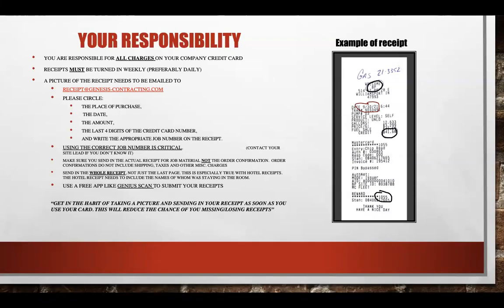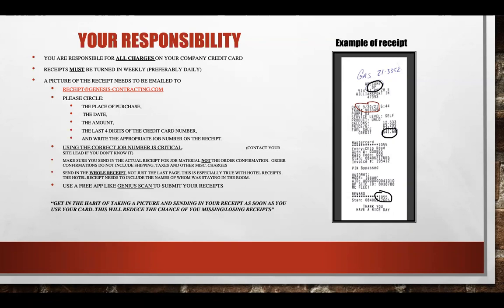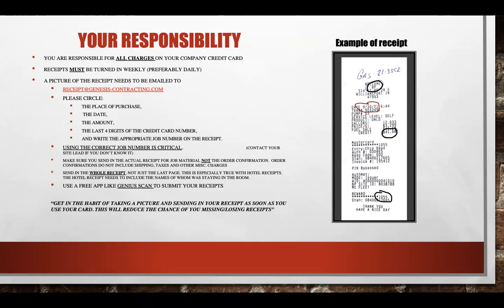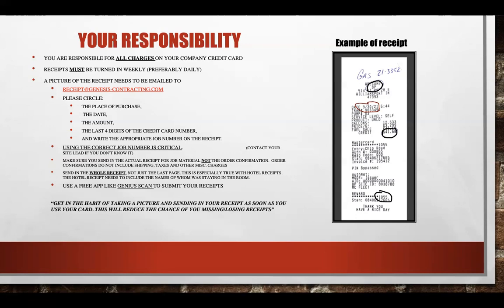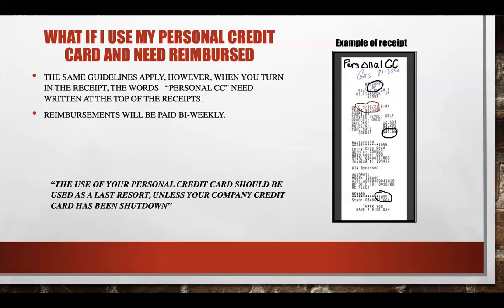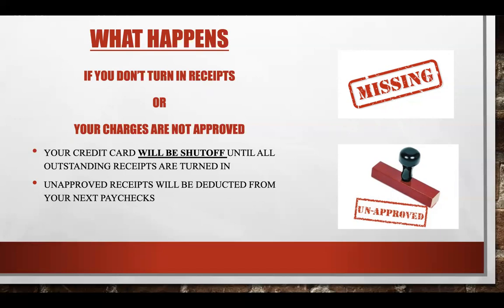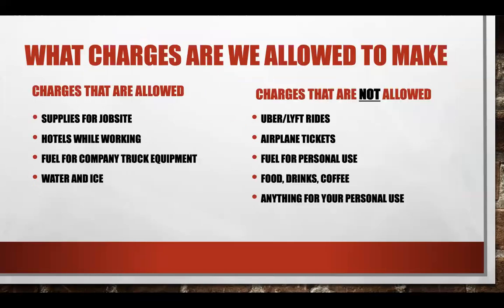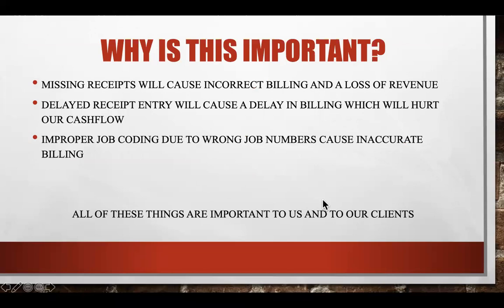Genesis Contracting - Use of Company Issued Credit Card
This brief training video is required before you will be issued a company credit card. Please make sure to review and understand all the requirements of using your credit card.